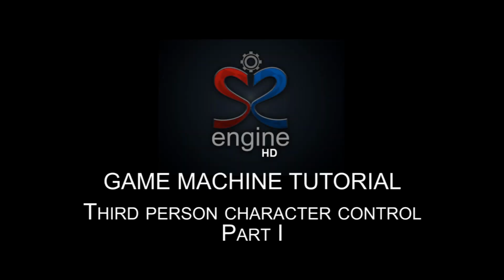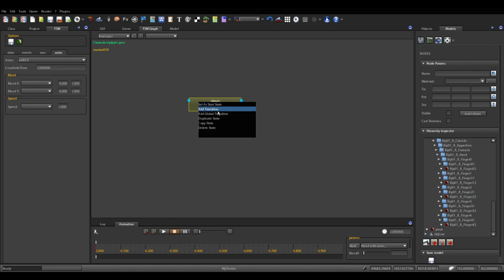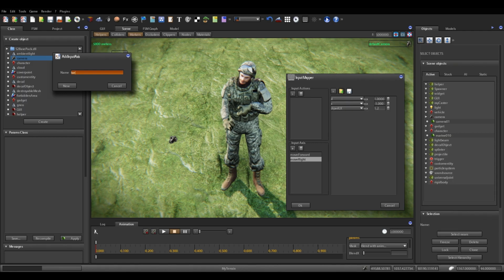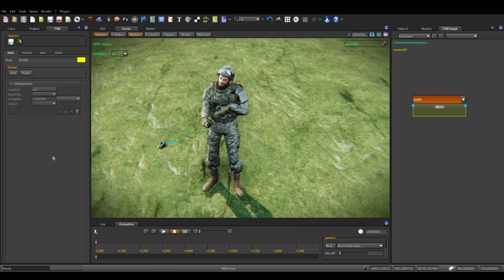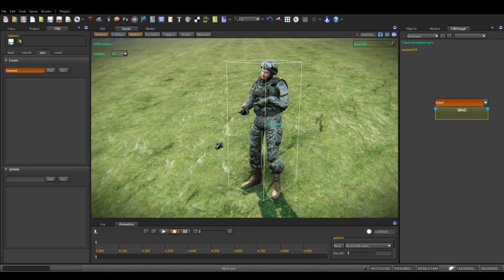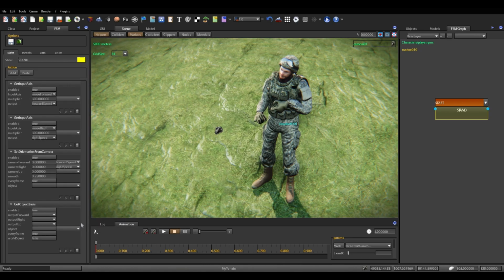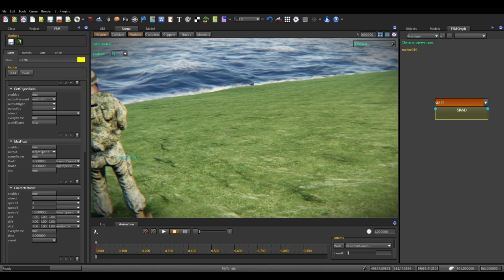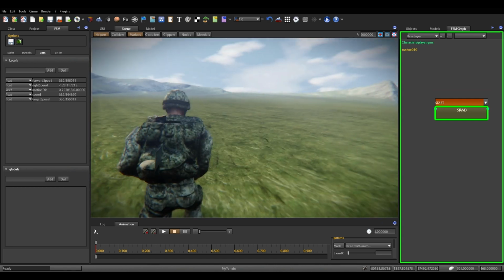S2ENGINE HD 1.4.6: Third Person Character control using GameMachine #1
This tutorial shows how to implement a Third Person Camera Character Control System using the new node-based scripting tool called GameMachine provided with the upcoming S2Engine HD 1.4.6.